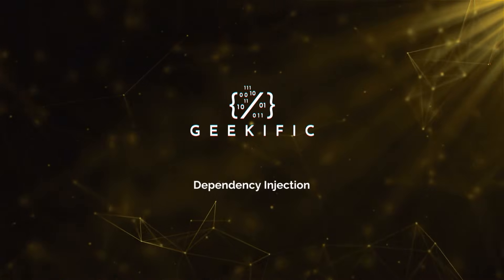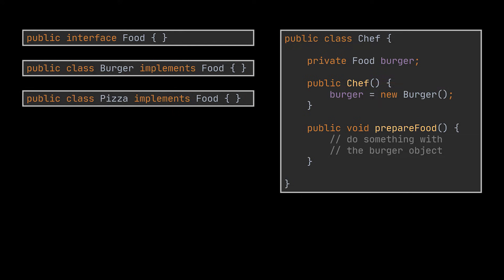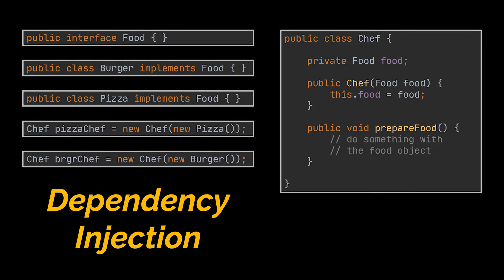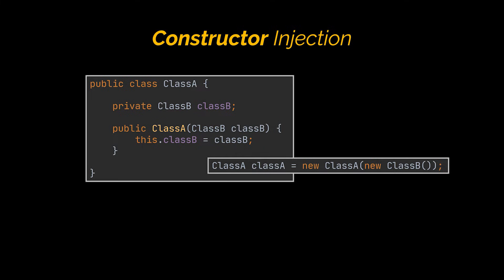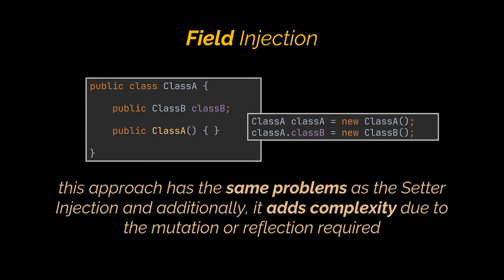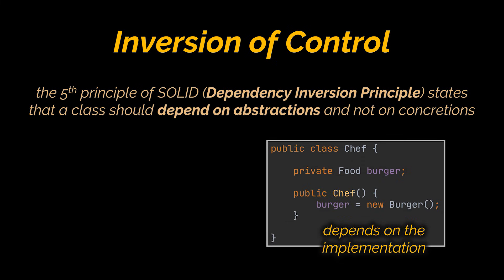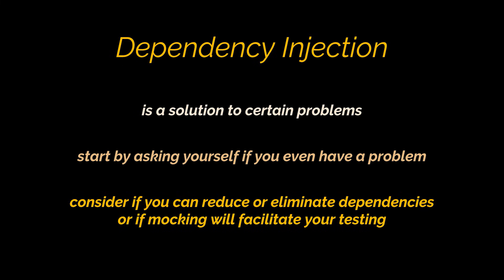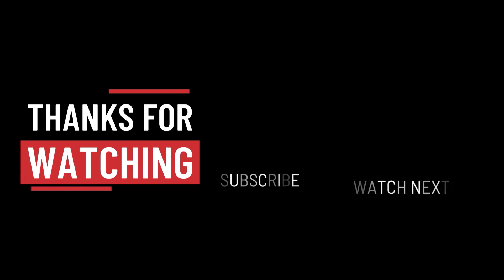Dependency Injection Made Simple with Java Examples | Clean Code and Best Practices | Geekific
If you’re a software developer or you’re studying a programming language, you may have heard of: Dependency Injection. Personally, at first, and I am pretty sure that you as well, thought that this must be a really hard concept. But I assure you that it’s just a fancy term used to represent a very easy concept, and that's what we intend to prove in this video!

Timestamps:
00:00 Introduction
00:10 What is Dependency Injection?
03:26 Types of Dependency Injection
05:12 Inversion of Control
07:10 Conclusion
08:34 Thanks for Watching!